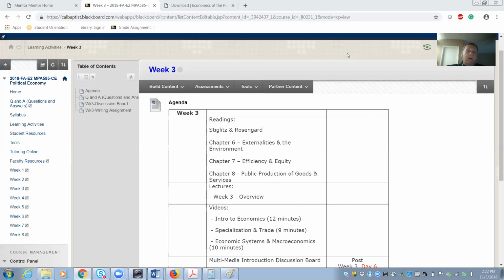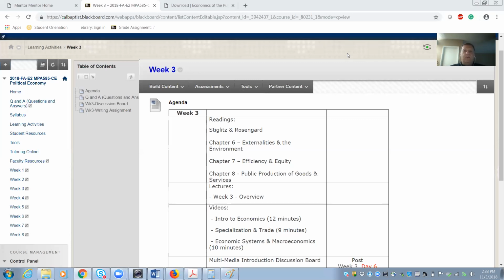585 Week Three